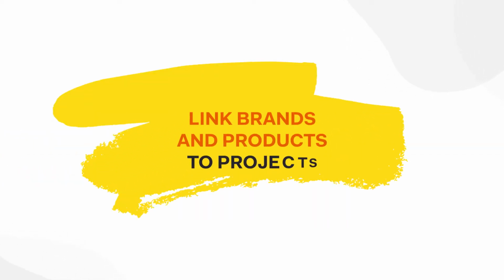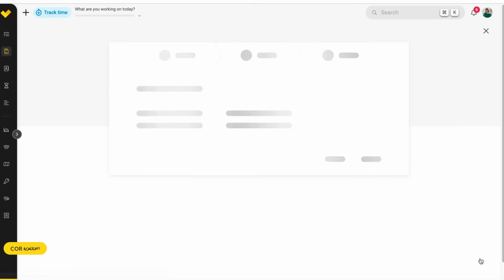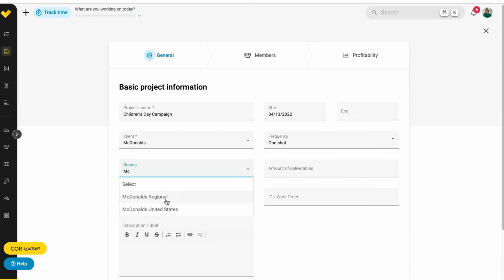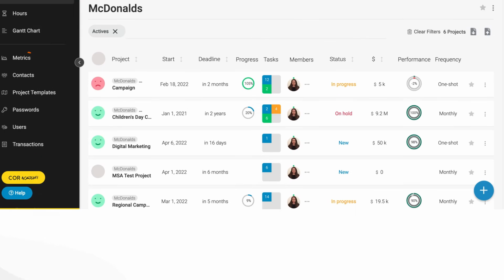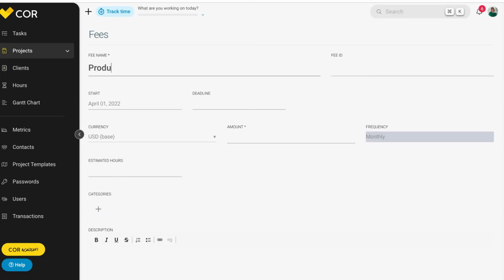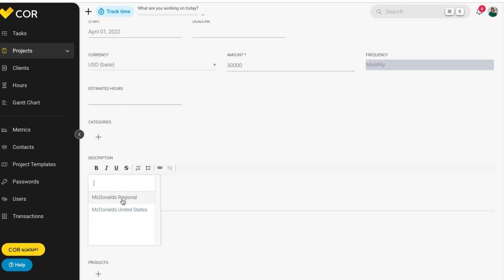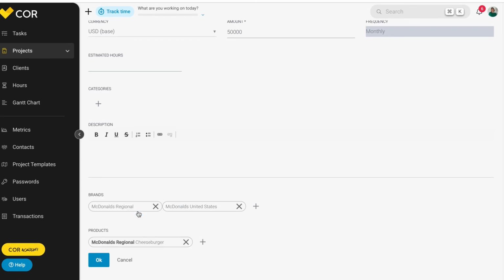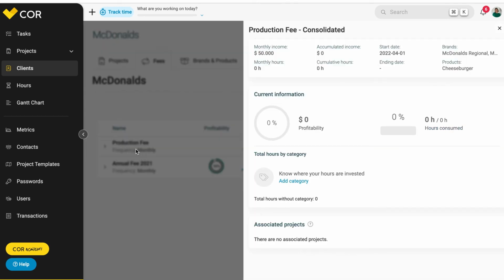COR - How to create and edit Brands and Products (cont.)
¡Welcome to this mini tutorial on How to create and edit Brands and Products! (cont.)

👉  Link Brands and Products to Projects

To associate a new Project to a Brand and Product, enter the Projects Module from the sidebar. Create a Project by clicking on the blue + button at the bottom.

You must fill in the required fields: Project name, Client, and select whether the Project will be created from a Project Template or as a Blank Project.

Click next to associate it to a Brand and Product. Only one Brand and Product can be associated to each Project.

👉  Link Brands and Products to Fees

From the sidebar on the Clients Module, select the Client and click on the “Fees” tab to create a new one. Here you must enter: Fee, name and amount.

Underneath, you will find the ”+” symbol to link pre-existing Brands and Products to the Fee. You can add as many Brands and Products as you wish.

From the list of Fees, you can click and visualize details of each one.

On the right-hand side of the module, you will find the Brands and Products associated to the selected Fee.